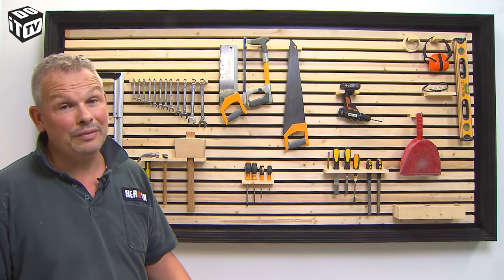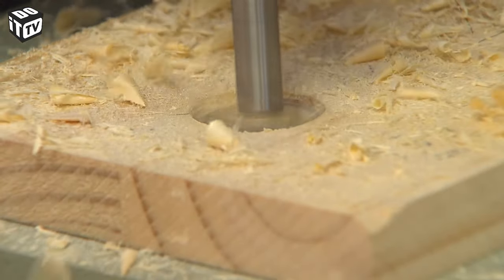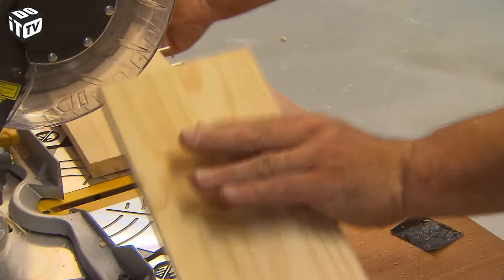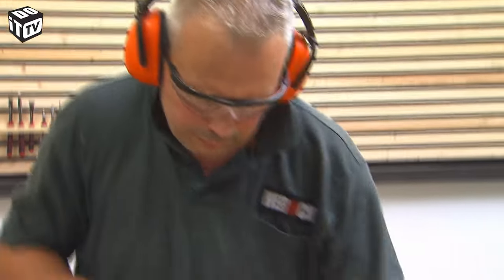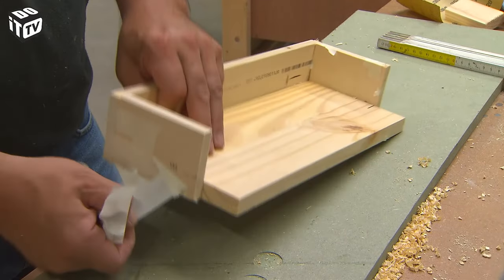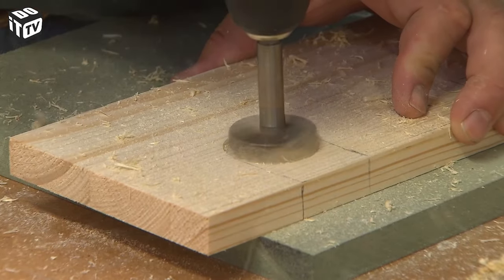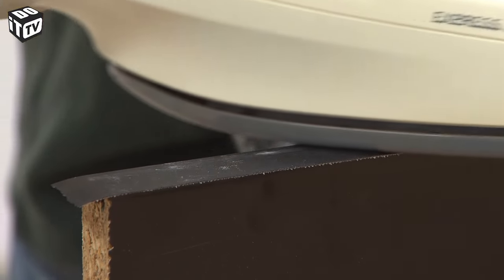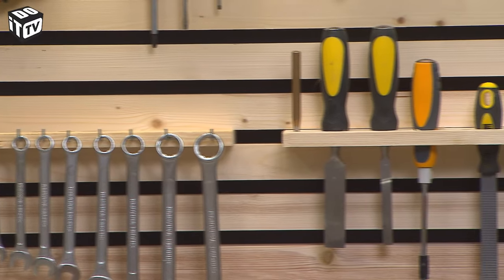Make your own wall for your tools: part II !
You can choose to place your tools in a neat and orderly way. You can do this, for example, with a tool wall. The Tool Doctor shows you how to make one step by step. But you don't only have to use it for your tools, the wall can also be used in your kitchen or living space. Multifunctional, in other words. In the second part, we make accessories for the wall.